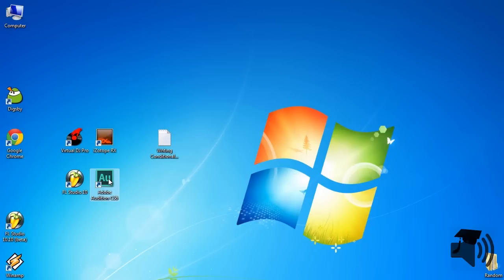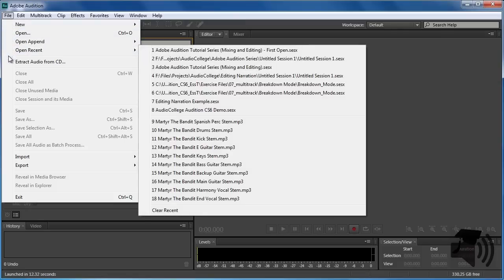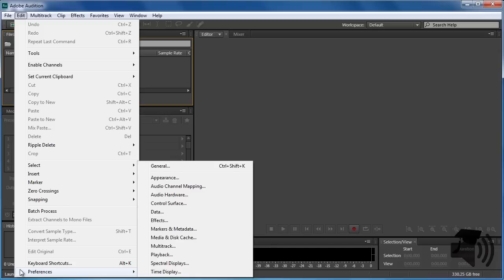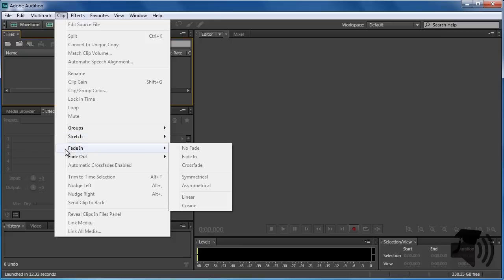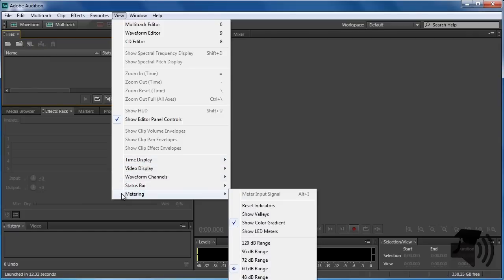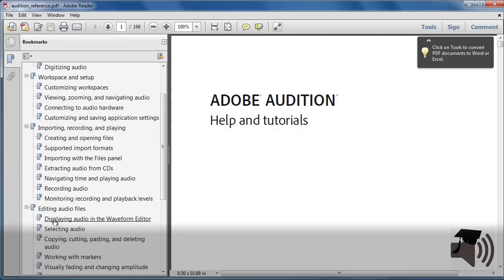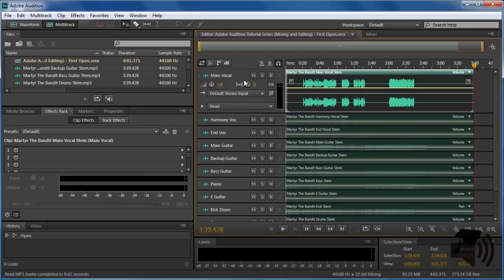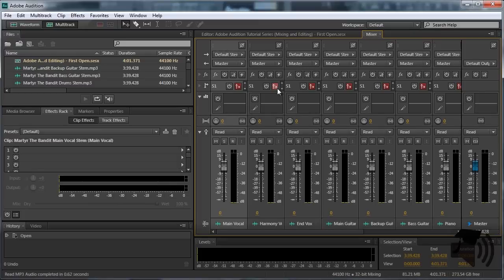Opening Adobe Audition CS6 for the First Time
This video series is postponed until further notice.